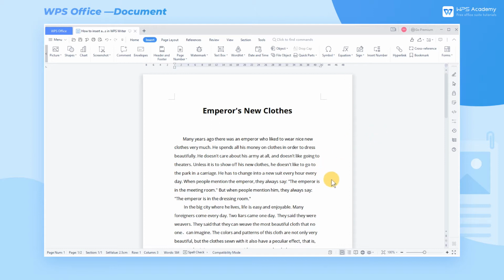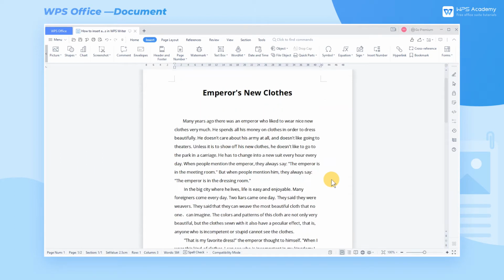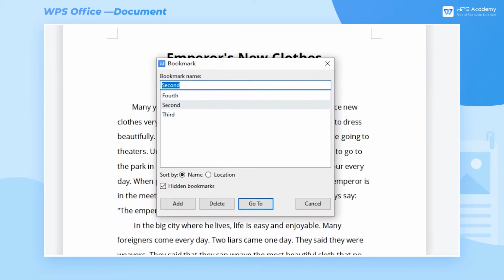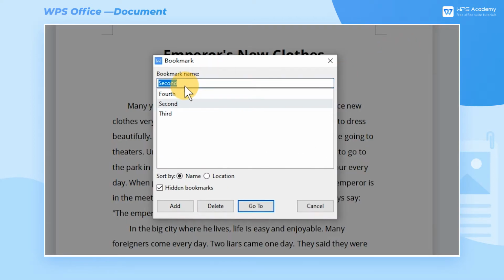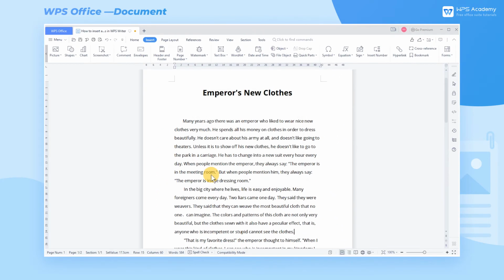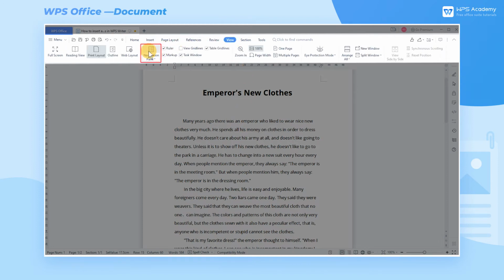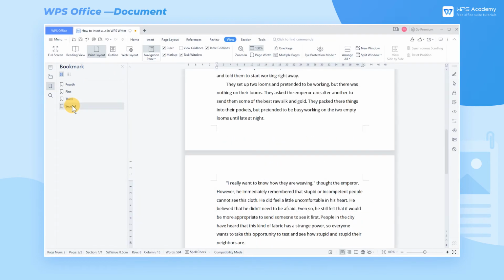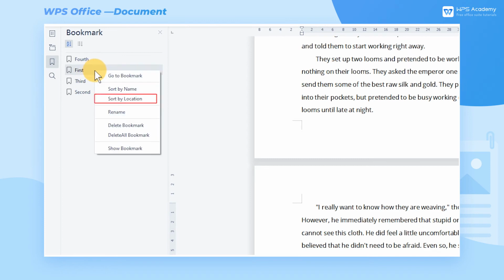[WPS Academy] 1.7.0 Word: How to insert and find bookmarks in WPS Writer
Hi, glad to see you here. Today we'll learn 'How to insert and find bookmarks  ' in WPS Write Follow our Youtube channel, level up your office skills! WPS Office is a free all-in-one office suite which include Writer(Word), Spreadsheet(Excel), Presentation(PPT) and PDF. Tutorials are provided by WPS Academy, WPS Academy is aim at providing both beginning and advanced office tutorial.